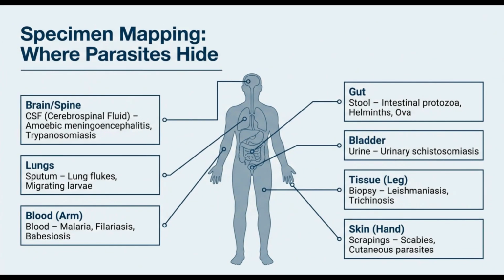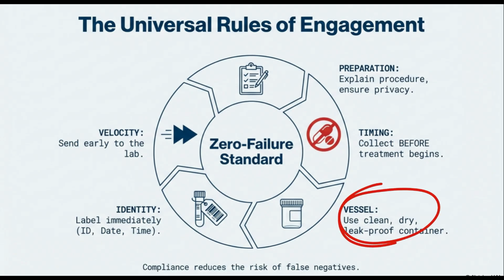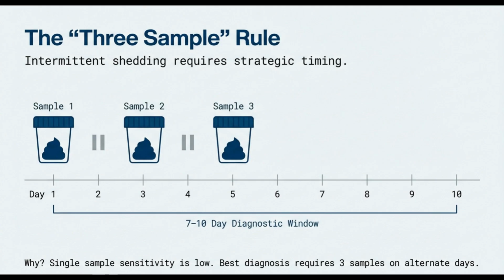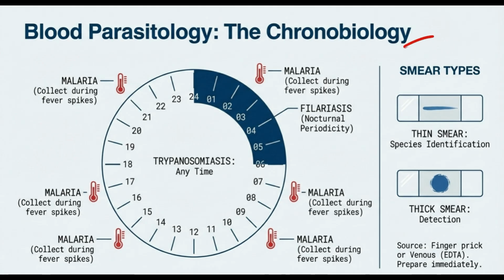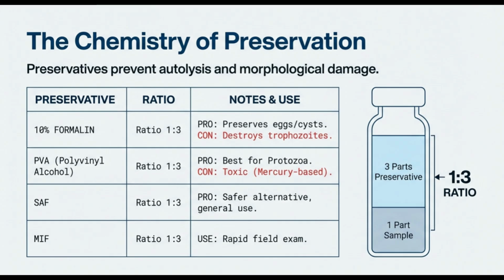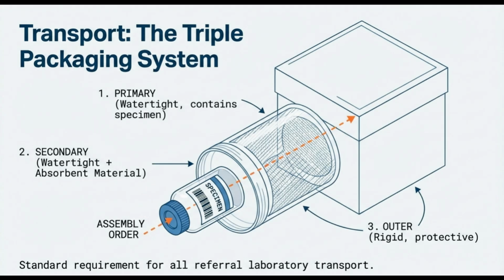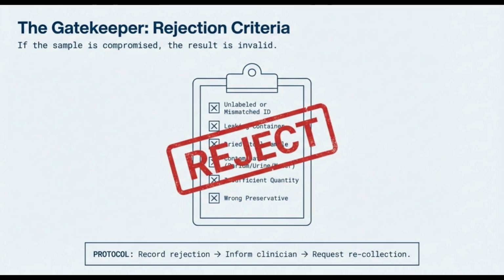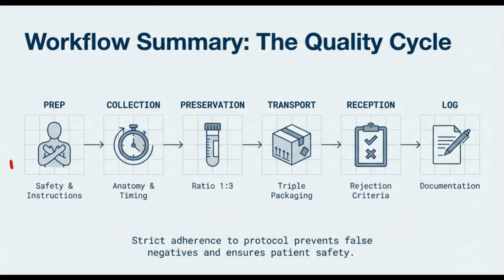Parasitology Specimen Collection | Stool, Blood, Urine, Preservation & Transport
Medical Parasitology: Specimen Collection, Preservation & Transportation — the single video every MLS student, lab technologist, and trainee needs to avoid pre-analytic errors and get accurate parasitology results.

In this lecture you’ll learn exactly which specimen to collect, how to collect it, how to preserve it (Formalin, PVA, SAF, MIF), how to package & transport it safely, and when to reject a sample. Practical, exam-oriented, and clinic-ready — made for BSc MLS, DMLT, pathology techs, and hospital lab staff.

🔎 What this video covers (key points)

Why pre-analytical steps matter in parasitology

Specimen selection by suspected parasite (stool, blood, urine, sputum, CSF, tissue, skin scrapings, swabs)

Patient instructions & best collection practices (how-to for stool, urine, blood draws, perianal tape)

Optimal specimen volumes, number of samples & timing (e.g., 3 stool samples, night blood for filariasis, fever-timed malaria)

Preservatives: 10% Formalin, PVA, SAF, MIF — indications, preparation ratios, pros & cons

Transport conditions: temperature, time windows, and when to refrigerate vs. keep at room temp

Triple packaging for referral samples and biohazard compliance

Rejection criteria checklist (unlabelled, leaked, insufficient, wrong preservative, dried stool)

Rapid field & referral lab tips: labeling, chain-of-custody, documentation

Practical demos you can replicate in your lab (sample reception flow, labeling, preservative prep)

Common pre-analytical mistakes and how to fix them

🎯 Learning objectives

After watching you will be able to:

Choose the correct specimen and collection timing for any suspected parasite

Prepare and use preservatives correctly (ratios and safety)

Package and transport samples safely and legally (triple packaging)

Apply rejection criteria and document sample problems professionally

Reduce false negatives/positives caused by pre-analytic errors

BSc MLS & DMLT students

Medical Laboratory Technologists & Trainees

Pathology lab staff and phlebotomists

Clinical instructors preparing lab SOPs

Anyone responsible for sample logistics in hospitals or referral labs

🧾 Why this video helps you (benefits)

Stop wasting time on re-collected or invalid samples

Improve diagnostic yield for O&P (ova & parasites), malaria, filariasis, schistosomiasis, coccidia

Get exam-ready: viva/OSPE tips, practical checklists, and commonly tested facts

Ready-to-implement SOP items you can paste into your lab register

🛠️ Study tips & quick wins

Memorize the preservatives + their 1:3 ratios and which parasites they preserve best

Practice the perianal (Scotch) tape method on models for pinworm detection

Keep a laminated “specimen reception” checklist at the bench

Always record time of collection — it’s often the single most important field

Printable specimen collection checklists (stool/blood/urine/CSF)

SOP templates (Formalin, PVA, SAF prep)

MCQs & OSPE stations for Chapter 2
I’ll upload downloadable PDFs if there’s demand.

If this video saves you hours of rework in the lab — Like, Comment what specimen you find hardest to handle, Share with your colleagues, and Subscribe for the full MLS Parasitology series (Chapters 1–10).